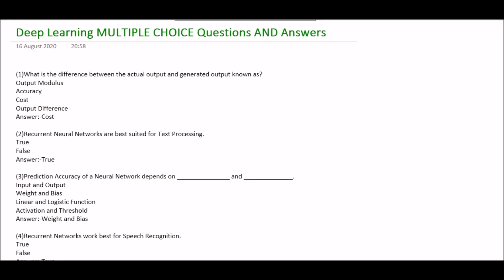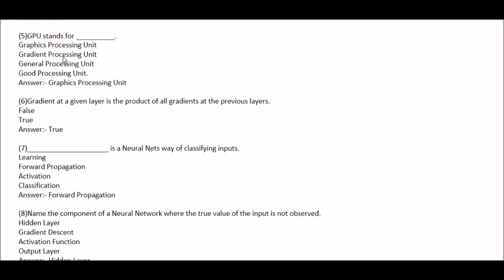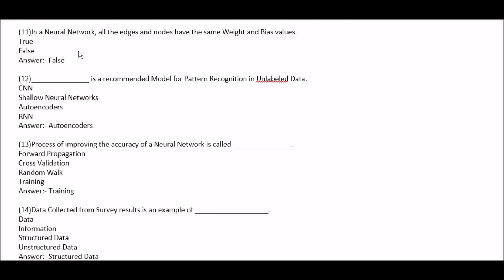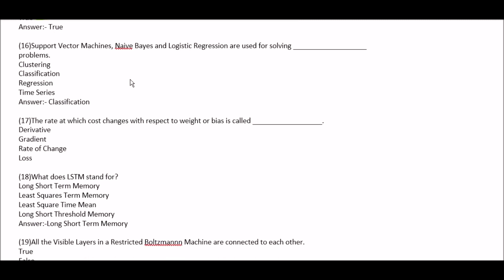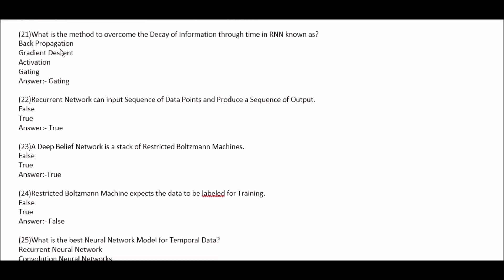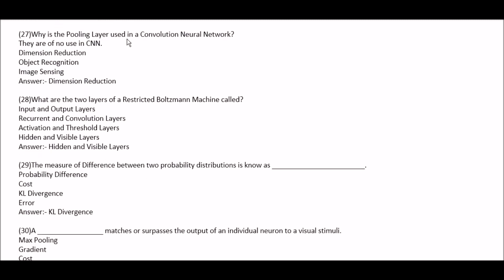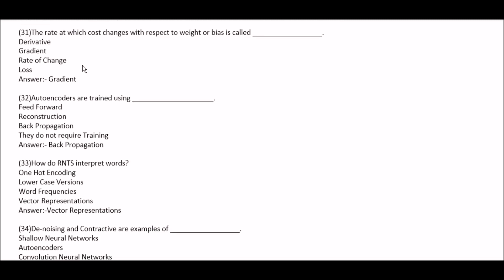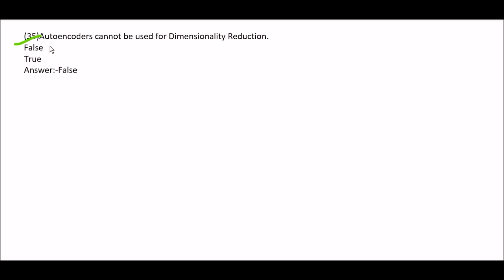DEEP LEARNING AND NEURAL NETWORK MCQS VERY_IMPORTANT FOR FINAL YEAR STUDENT 2020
Neural _Networks_and_Deep_Learning_MCQS